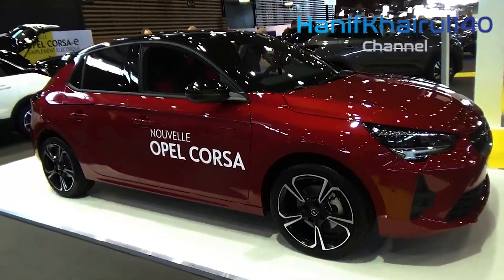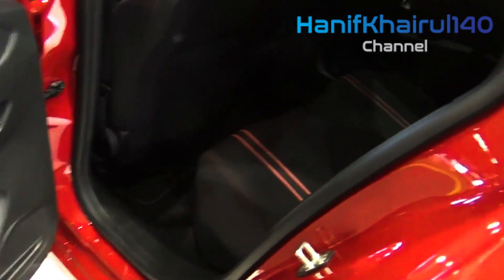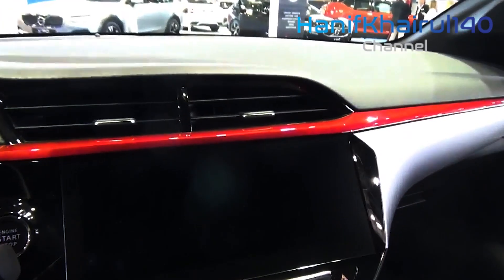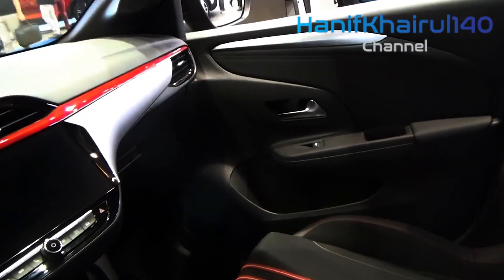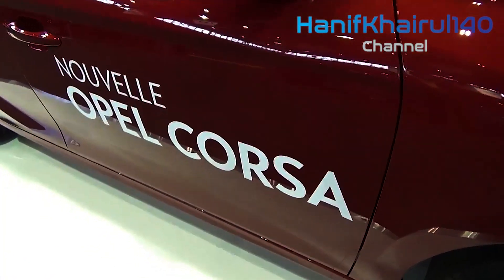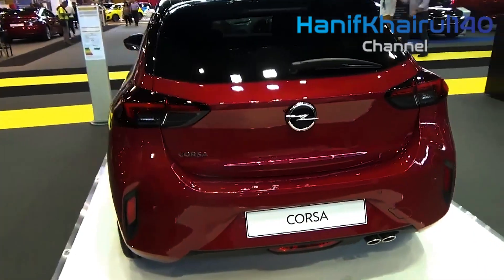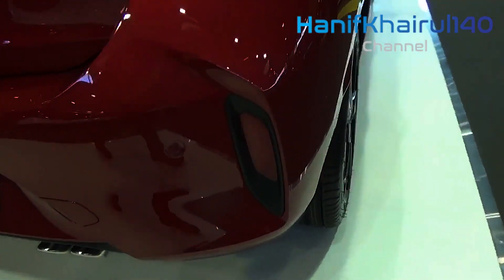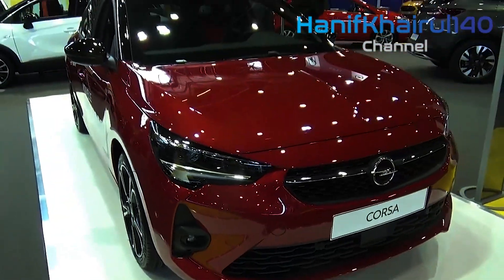2021 Opel Corsa - Super Premium Elegance Interior and Exterior New Model Rumor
2021 Opel Corsa - Super Premium Elegance Interior and Exterior New Model Rumor

In an offer to show how the car business is changing, Opel – presently claimed by PSA – chose to present the 2020 Corsa F by just indicating the electric variant. That was about a month prior, and it's just now the Rüsselsheim-based marque is sharing pictures and insights about the ordinarily controlled forms of its sparkly new supermini.

It doesn't come as an unexpected that the structure is nearly a similar we saw in May when the Corsa-e was uncovered, so we'll simply concentrate on the slick bits. Despite the fact that the subcompact hatchback is prepared for the future by embracing an absolutely electric powertrain, you'll despite everything have the option to purchase the ICE-controlled variation with an outdated 1.2-liter normally suctioned motor creating a strong 75 torque.

Opel will sell the new Corsa in Edition, Elegance, and GS Line trim levels, with more sizzling GSi and OPC models expected to show up later in the existence cycle to zest things up by matching the Ford Fiesta ST and Volkswagen Polo GTI.

If You Want To Search By Brand Like:
1) BMW
2) Mercedes
3) Audi
4) Range Rover , Land Rover & Jaguar
4) KIA
5) Lexus
6) McLaren
7) Honda
8) FORD
9) Lamborghini
10) Toyota
11) Hyundai
12) Isuzu
13) Acura
14) Etc